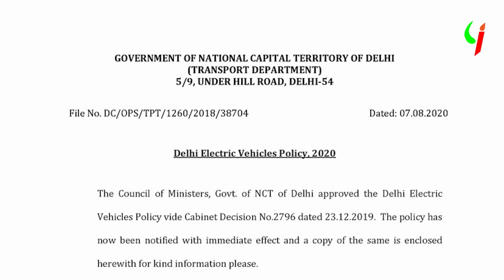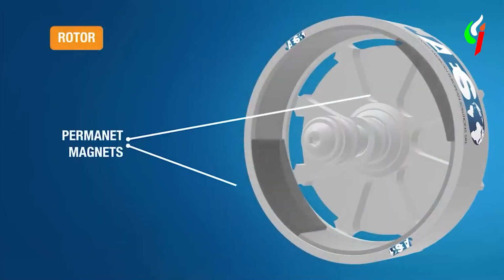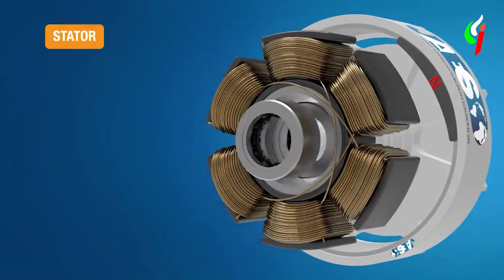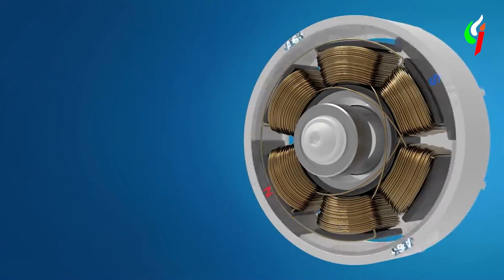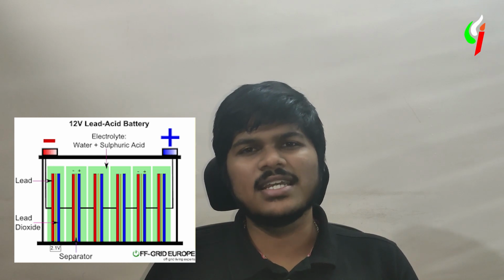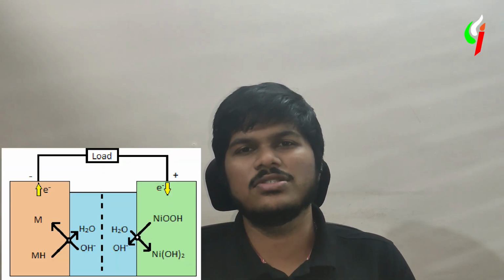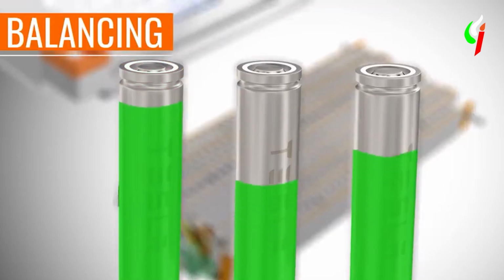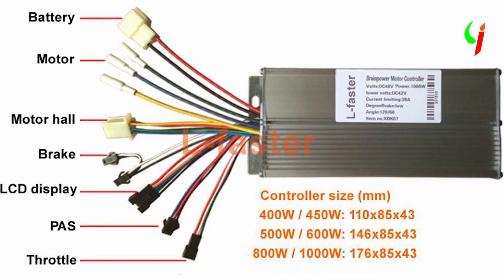The Supermileage Show EP3 | Motor | Motor controller | Battery | BMS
Hello there!
In this episode, we discuss the electrical subsystems present in our vehicle. This would give you a basic idea of the electrical overview of the prototypes we work on.
Think, sketch and execute.

0:00 Introduction
0:24 EV news
2:03 Electrical Overview
2:40 Types of motors
5:47 Battery
8:52 Battery Management System(BMS)
9:54 Motor Controller